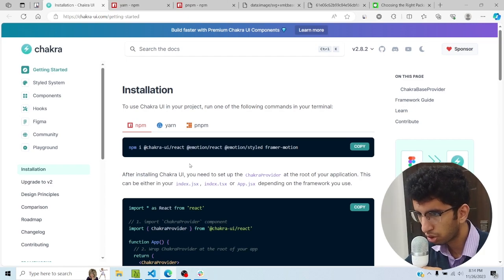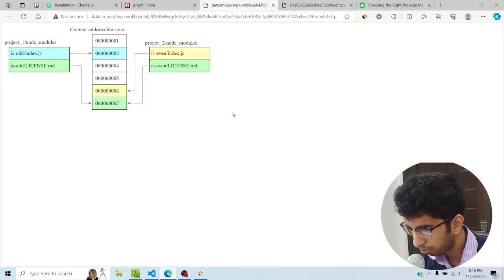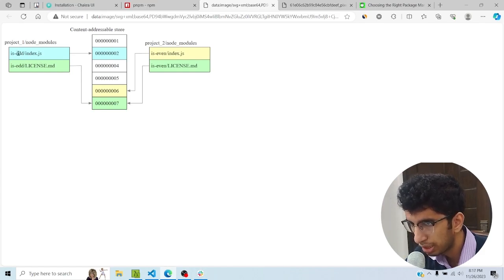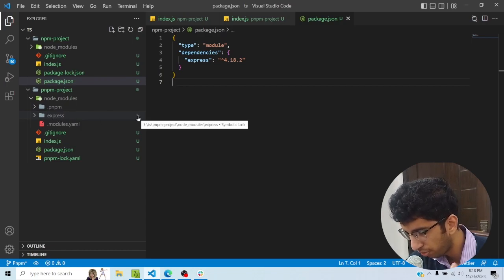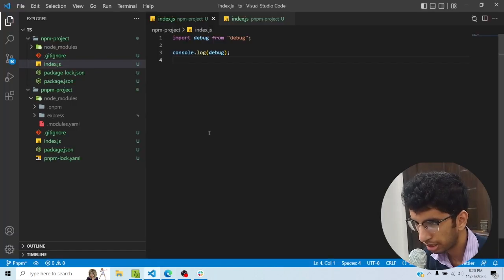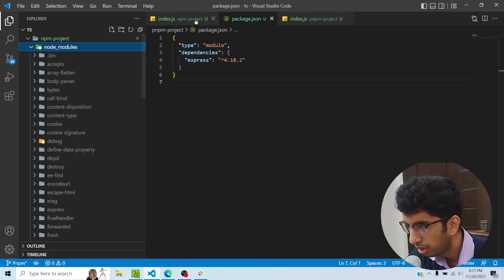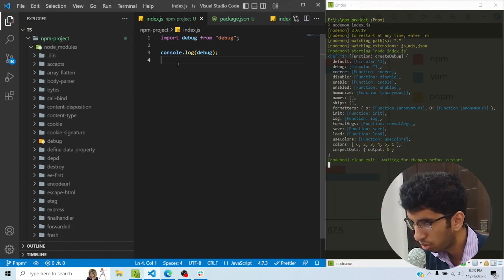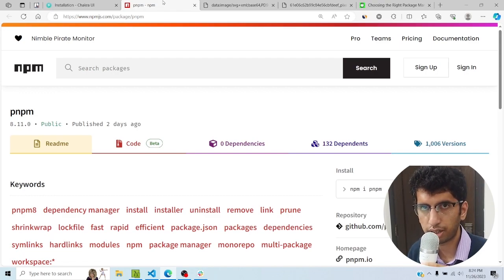Npm vs yarn vs pnpm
In recent months more and more people have been switching their package managers from npm, yarn to pnpm. You can see pnpm as an installation option in a lot of library documentation pages as well.

So what makes pnpm so special, why are people switching to pnpm and what features does pnpm bring to the table. There are 3 things which make it better than npm and yarn which are saving disk space, boosting installation speed and strict module resolution.

00:00 Intro
00:40 How pnpm saves space
02:33 Why pnpm is faster than npm and yarn
03:04 Pnpm Strict Module Resolution
05:00 Outro